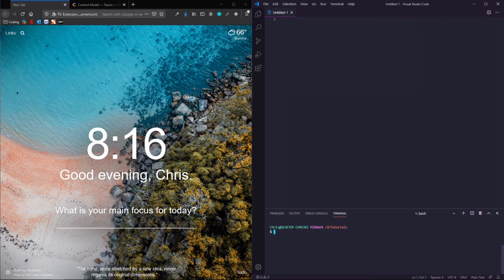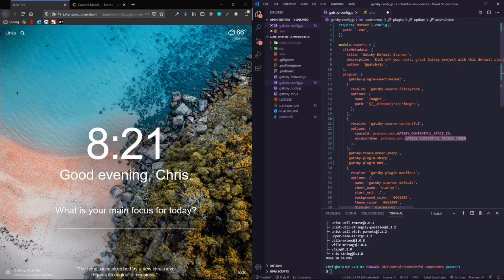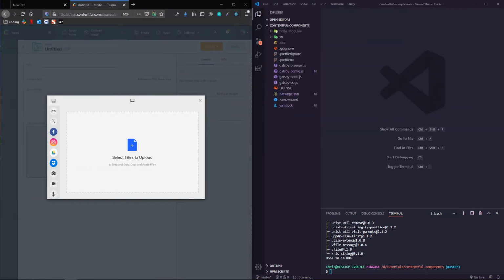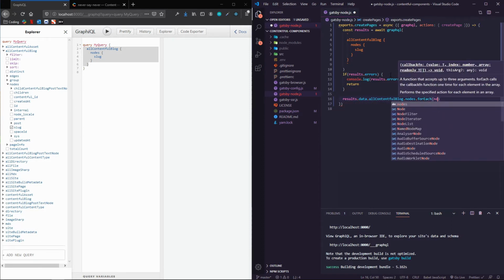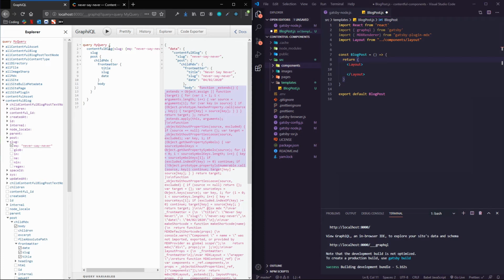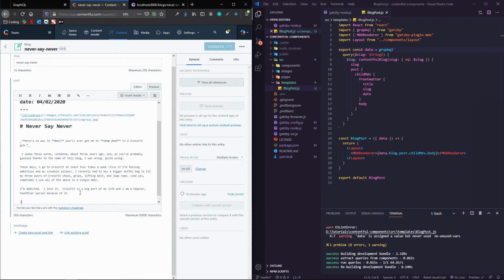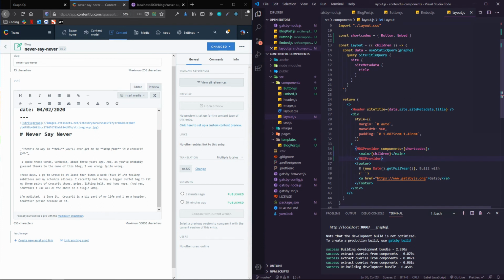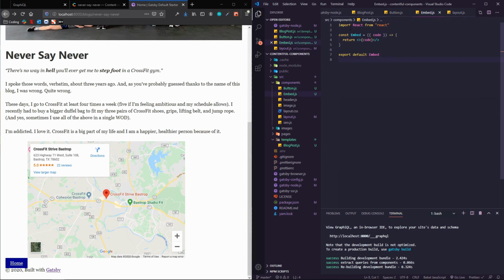Custom Contentful Components with Gatsby and MDX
Use MDX to create blog posts with Contentful, then add custom components in your Contentful project and render them with Gatsby. If you've never set up a project like this, watch from the beginning. If you're already familiar with Gatsby and Contentful, skip ahead to 24:50.